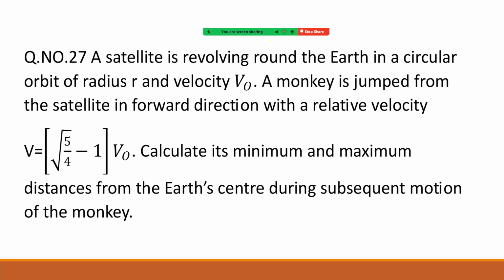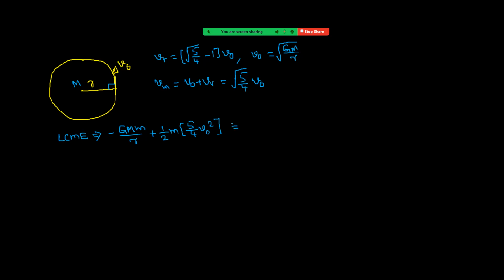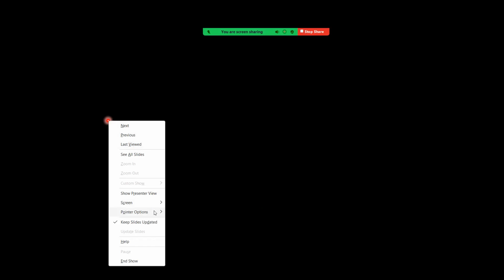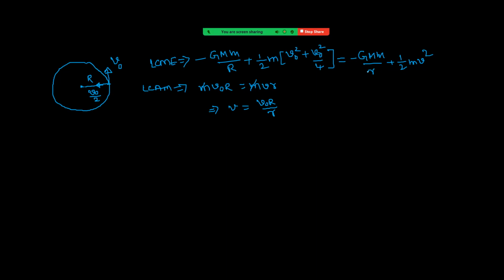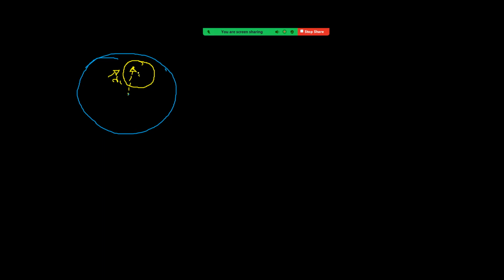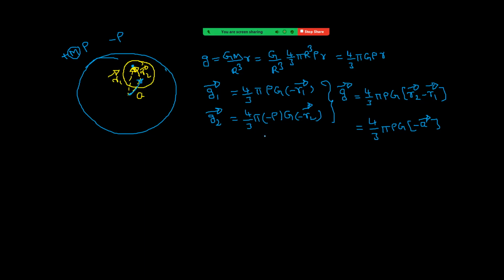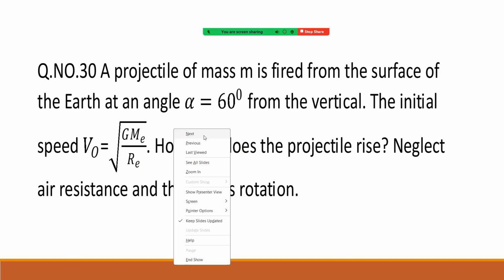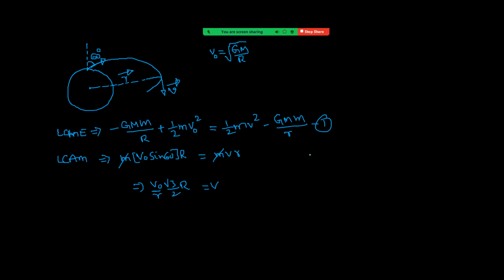PHYSICS CONCEPTS BY PVP SIR GRAVITATION 12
PVP SIR LECTURES GRAVITATION PROBLEMS